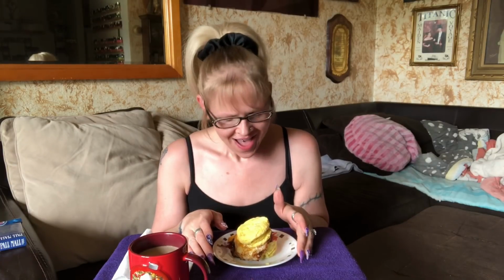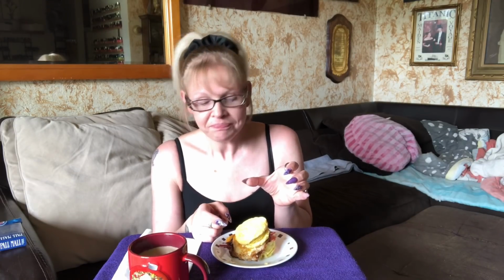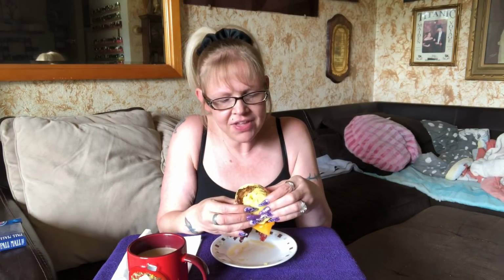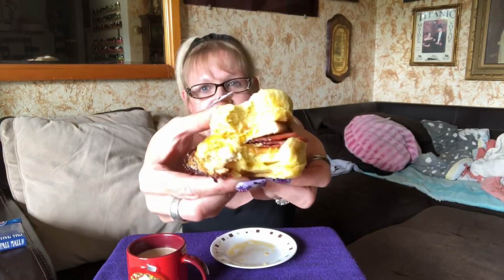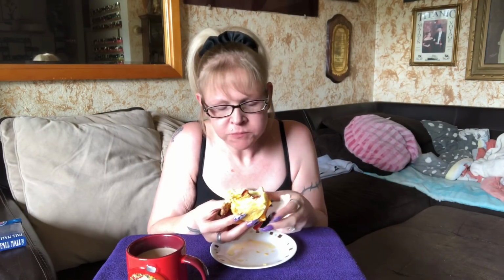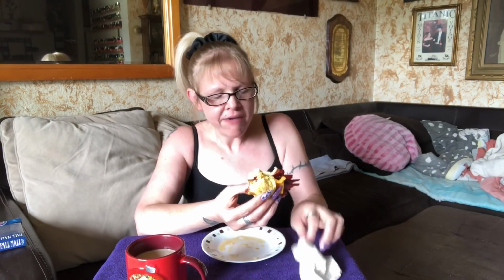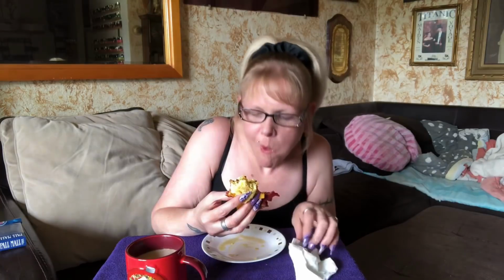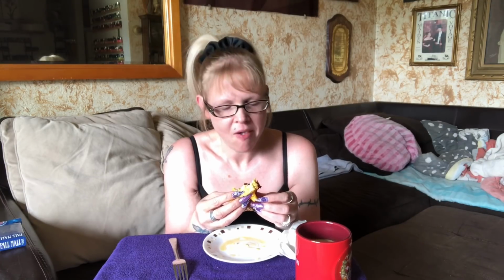Keto Mukbang....5 Carb Breakfast Sandwich!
Wow this video is old lol...I made it on June 20th and the outfit I’m talking about I haven’t done yet but I will be for this Friday’s video on July 13th 😊 Here’s a super easy Keto breakfast sandwich at only 5 carbs total! Definitely try this, you will love it. I’ll link her keto Breakfast sandwich video down in this box so you can see the way she made hers.

Ingredients to make the biscuit
2 eggs
2 oz cream cheese

Blend mixture in bullet or blender then pour in a coffee mug and cook on microwave for 4 to 4 1/2 mins then take out and dump on plate and cut in half then add your favorite breakfast meat, cheese, egg and enjoy 😊